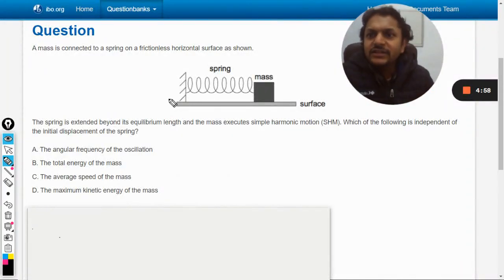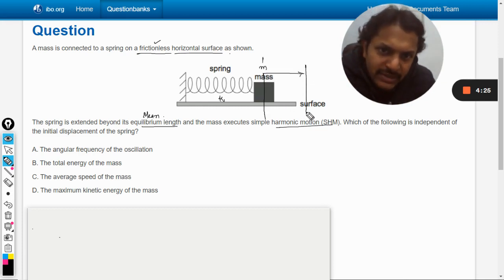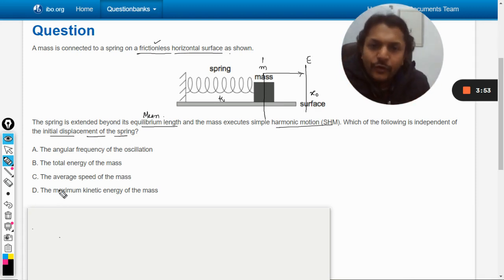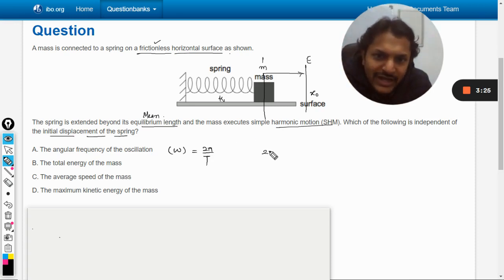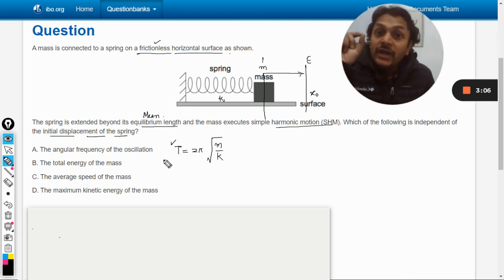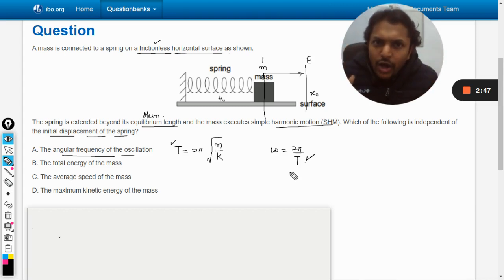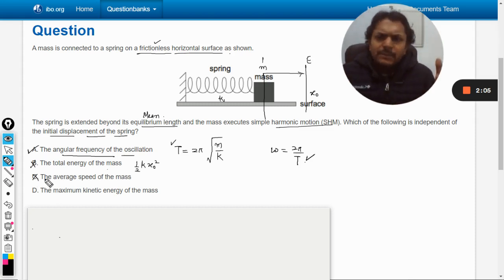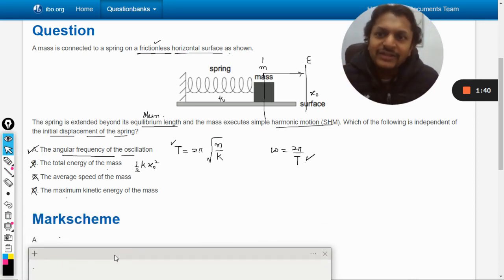A mass is connected to a spring on a frictionless horizontal surface as shown. The spring is extende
A mass is connected to a spring on a frictionless horizontal surface as shown. The spring is extended beyond its equilibrium length and the mass executes simple harmonic motion (SHM). Which of the following is independent of the initial displacement of the spring?